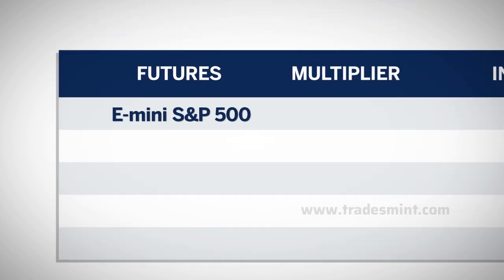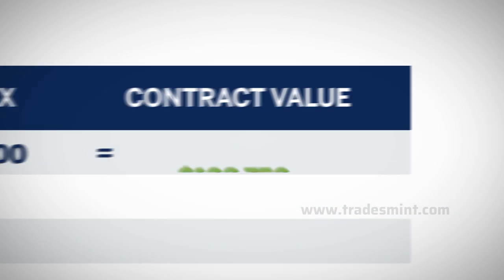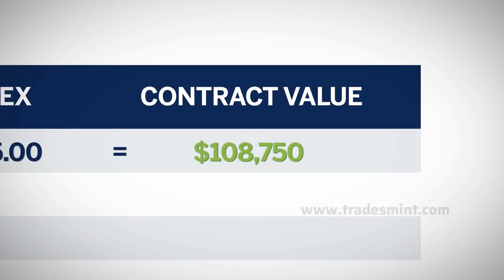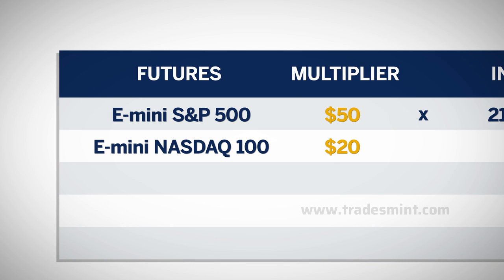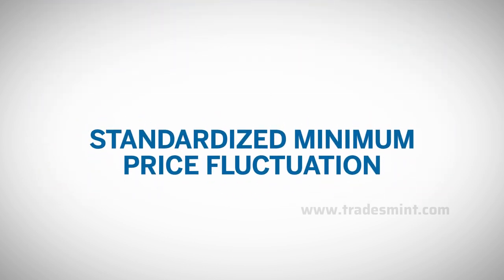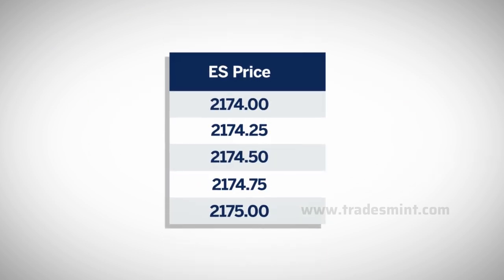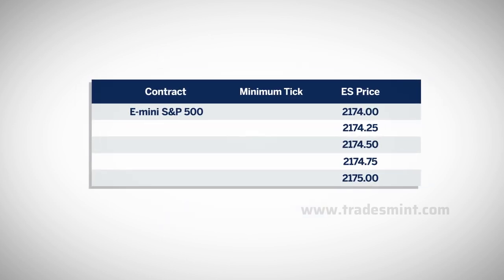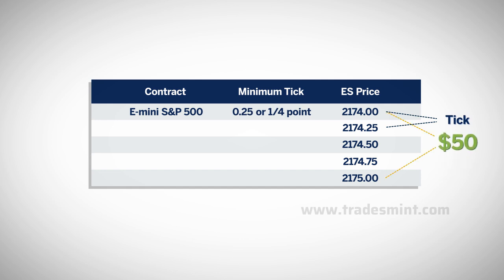3 Bonus Video CME on Notional Values